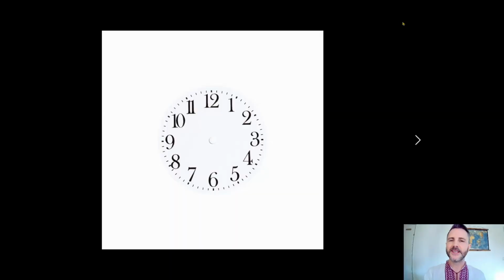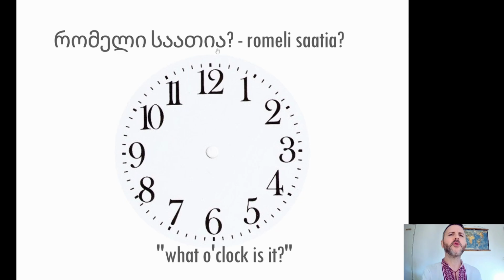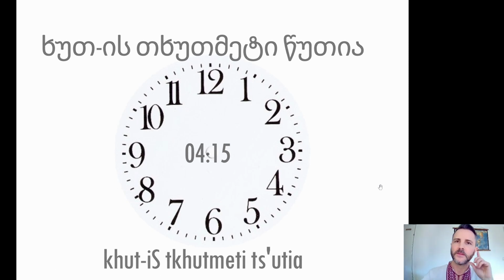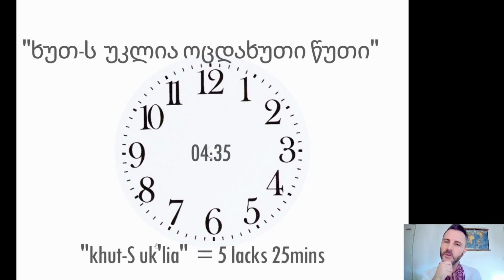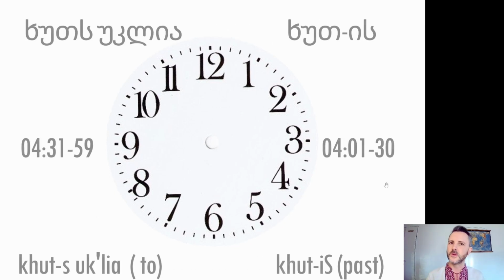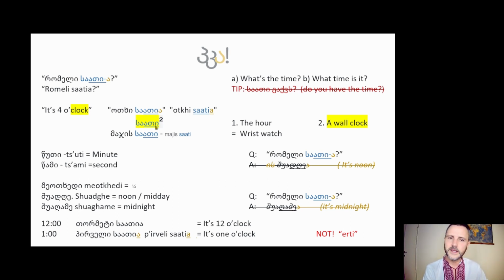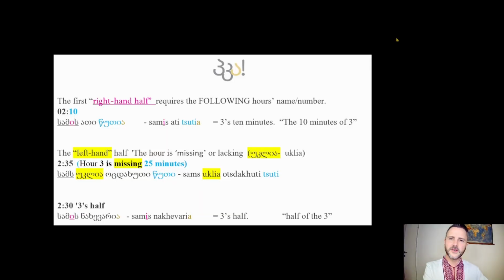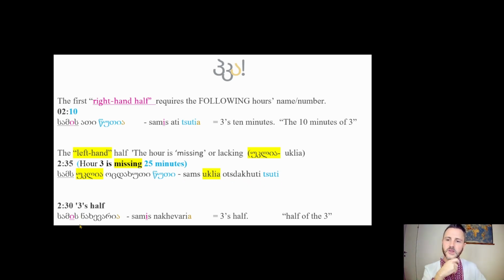How to tell the time in Georgian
This is how I learned to tell the time in Georgian from an English language perspective at the A1 level, and still have fun with it.

Just a note on აკლია  VS უკლია.

Many Georgians use ak'lia and uk'lia to tell the time.
I used the following document for my research which has references to აკაკი შანიძე. Akaki Shanidze

 უკლია